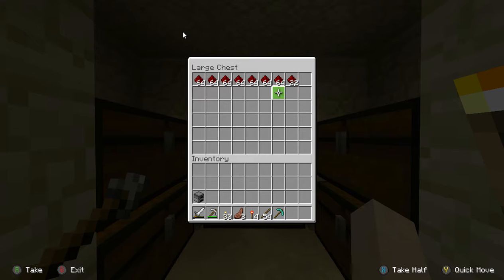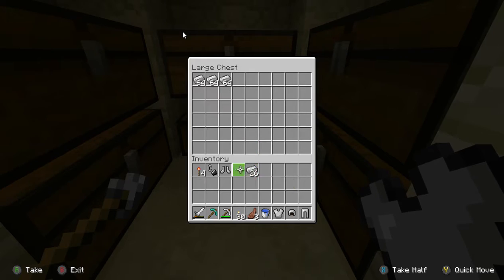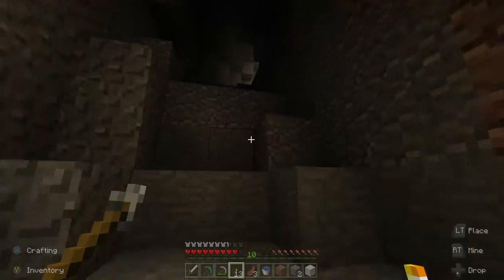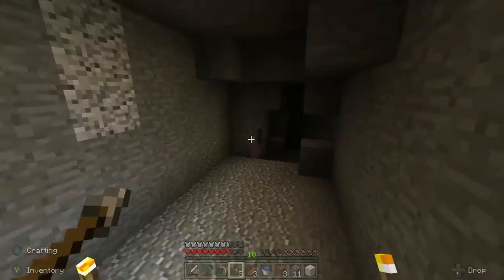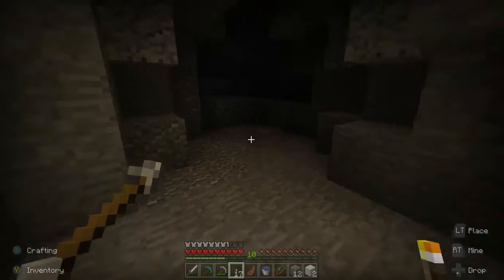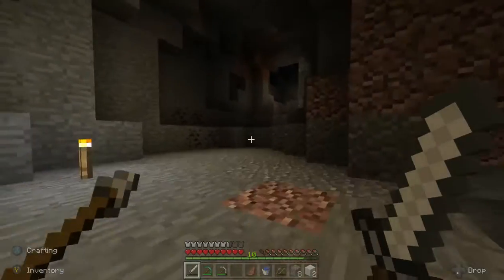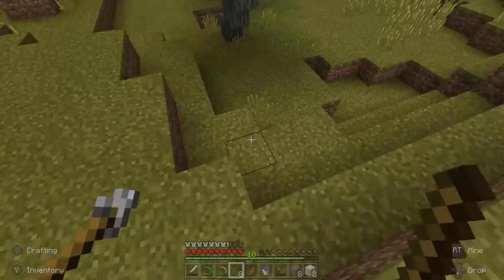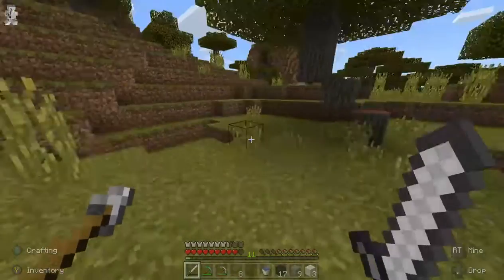Herobrine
Thanks all for watching and im coming up with more videos of minecraft. I have another YouTube channel but its in spanish pls follow me in there i tell horror stories in real life stories that really happened to me when i was young. channel: Yesica Didone thats my name for my other channel its in spanish. i can probably tell you my stories in inglish the only thing you guys need to do is giving like to the video and subscribe thank you all once again and have a wonderful day.